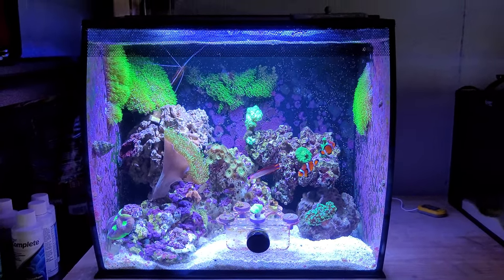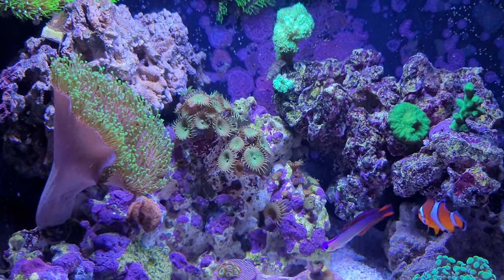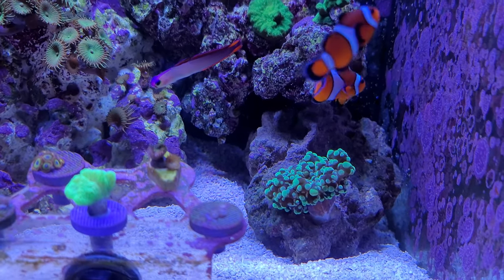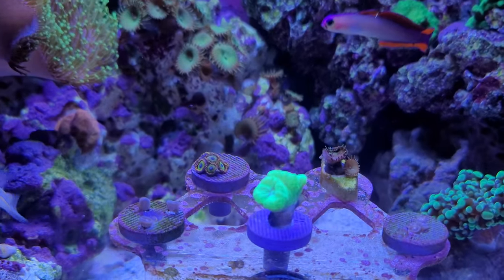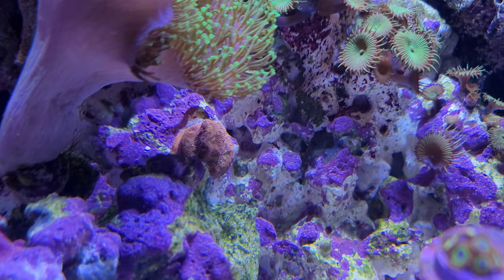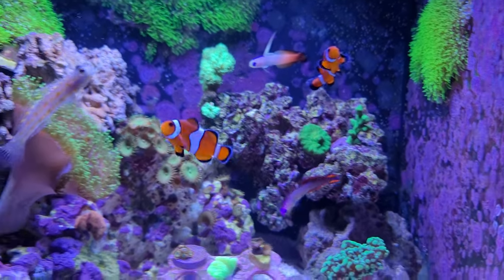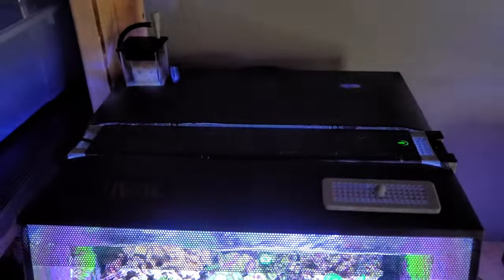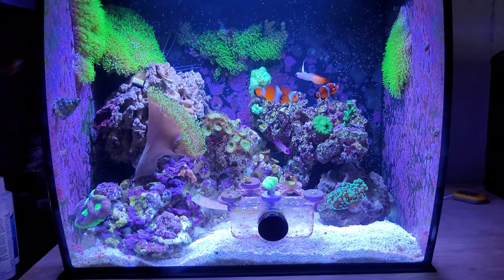6 Months Update - Fluval Flex 15 Saltwater Reef Tank - Modified to sustain Corals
Hi! This is Fluval Flex 15 which I have modified to sustain coral growth transformed it to saltwater aquarium. It's been six months since I started it.
Extra parts I bought to make it work:
Light: Fluval Sea Marine 3.0 15"-22".
Skimmer: Fluval Sea Mini Protein Skimmer.
Pump: Vivosun 400GPH.

Aqua scaping: Live Rock and Aragonite Sand

Fish, invertebrates: Diamond Goby, 2x Ocellaris clownfish, Firefish Goby, Purple Firefish Goby,  Skunk Cleaner Shrimp, Trochus Snail, 8x Blue Legged Hermit crabs

Corals: Favia Coral (front left bottom), Toadstool (front left mid), Green Button Polyp (back, center, center), Unnamed Button Pulyp (back, left, top) Horn Coral (back, center, top), Psammocora (senter, right, mid), Pink Zoanthids (front, left, bottom), Green Star Polyp (from left to right, top), Jason Fox Jack-O-Lantern Leptoseris (back, center-left, mid, right behind toadstool)
Frag Rack from left: pink zoas, blond zoas, candy cane, green button polyp, pink zoas.

Water supplements:
Seachem Link #1

Will upload update in 6 months. I'm currently working on getting 120 gallon reef tank for my living room.